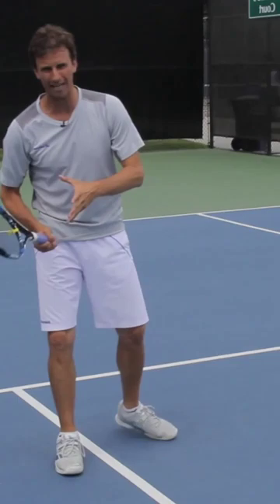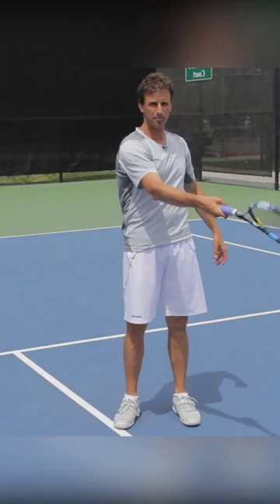Volley Technique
Jeff was a top 100 ATP professional in singles and doubles and was the oldest American to ever break the top 100 in the world after the age of 30. During his 11 year pro career filled with injuries and setbacks, Jeff was determined to discover simple methods to make tennis learning easy and fun for himself and for all players committed to improving. Jeff is passionate about peak performance in the areas of nutrition, fitness, injury prevention, and mindset, and much more.